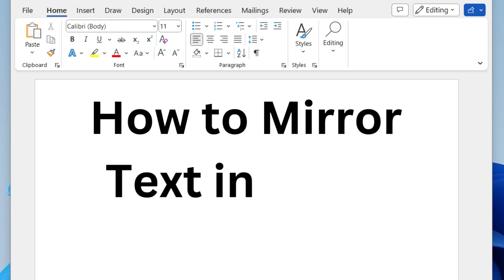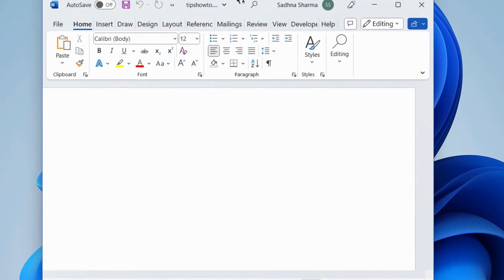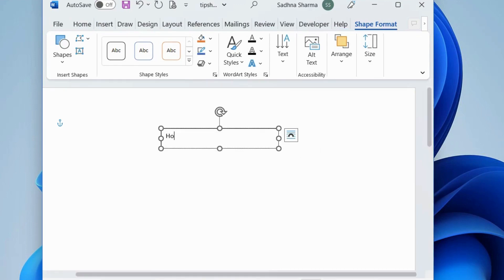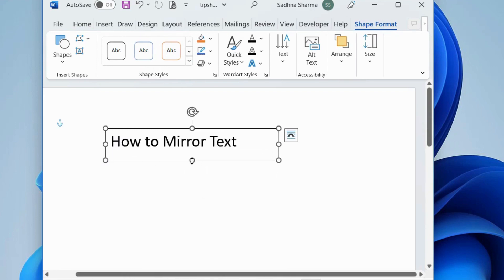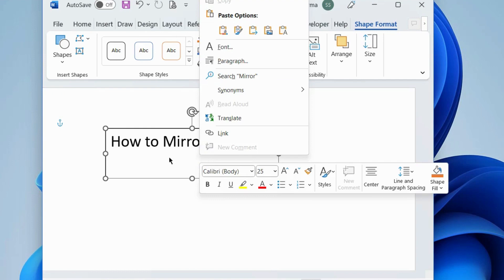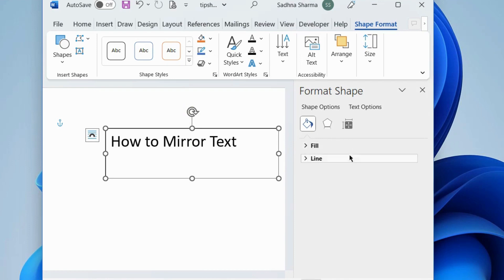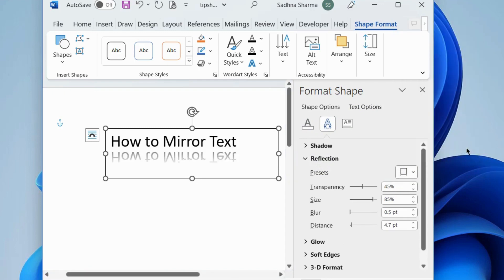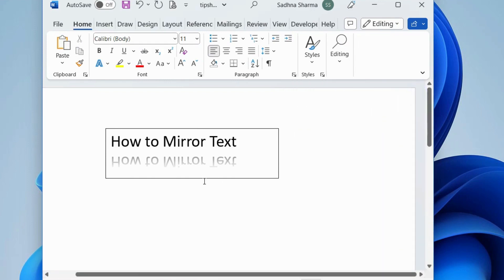How to Mirror a Text in Microsoft Word